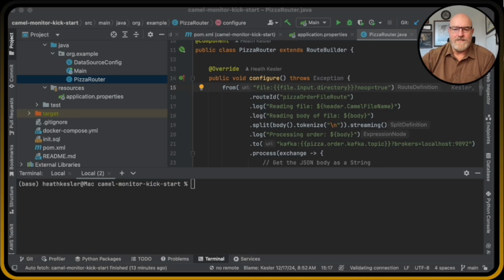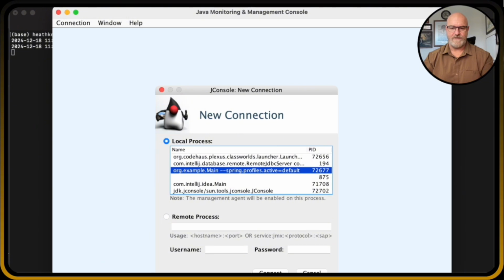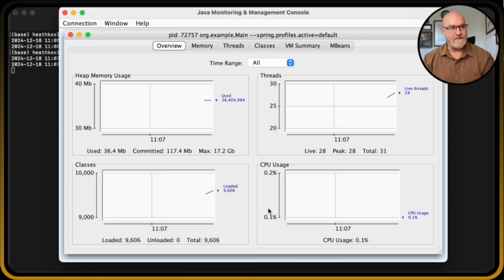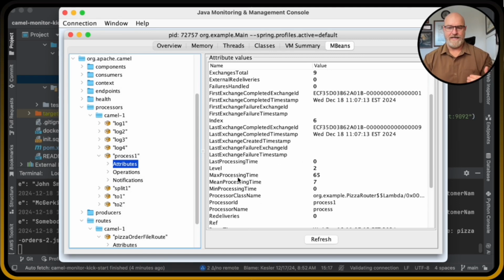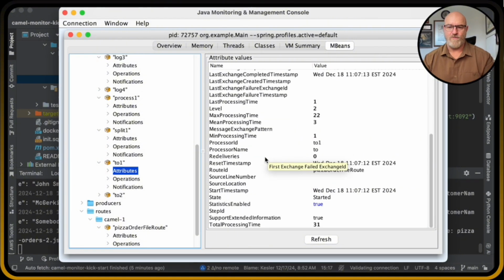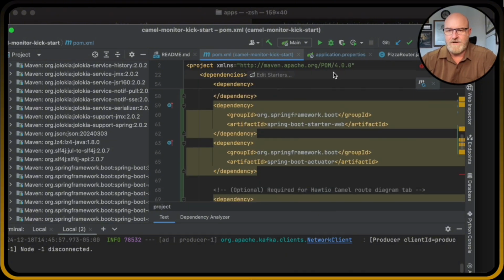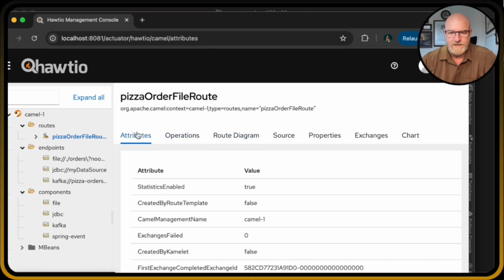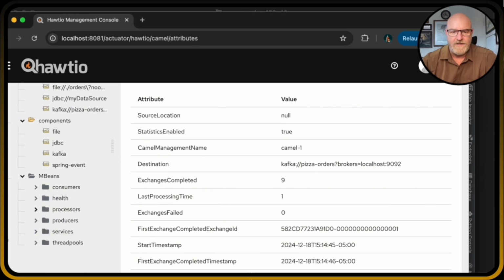Apache Camel Essentials: Monitoring Kickstart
Welcome back to another episode of Camel Essentials! In today's tutorial, we'll dive into the exciting world of monitoring Apache Camel applications — a crucial skill for ensuring smooth operations and improving the visibility of your Camel routes.

🚀 In this video, you'll learn:

* How to set up monitoring for your Camel applications using JMX (Java Management Extensions).
* Step-by-step instructions for integrating Camel Management Starter to monitor Camel routes, processors, and endpoints.
* Practical tips for viewing key metrics like message counts, processing times, and exchange details using tools like JConsole.
* How to leverage HawtIO for web-based Camel monitoring—a powerful tool for better visual insights and easier access without direct box access.
* Integrating JMX with external monitoring tools like DynaTrace to get richer metrics across your systems.

🔧 Tools & Libraries Used in the Video:

* Apache Camel
* Spring Boot
* JMX (Java Management Extensions)
* Camel Management Starter
* HawtIO for Apache Camel
* Kafka & JDBC Endpoints
* JConsole for JMX Monitoring

If you're running Apache Camel applications in production, having the ability to monitor key metrics is critical for performance tuning and troubleshooting. We’ll show you how to add the necessary dependencies, configure application properties, and set up JMX endpoints for a clearer picture of your system's health.

💡 Key Topics Covered:

* Setting up JMX with Camel Management Starter.
* How to monitor Camel routes, processors, and exchanges in real-time.
* Using JConsole to inspect MBeans and track system performance.
* Exploring HawtIO — a web-based monitoring tool for Camel, and how it compares with JConsole.
* Bonus: Integrating JMX with DynaTrace or other external monitoring tools.

For consulting inquiries or to learn more about Apache Camel, visit Savoir Technologies'